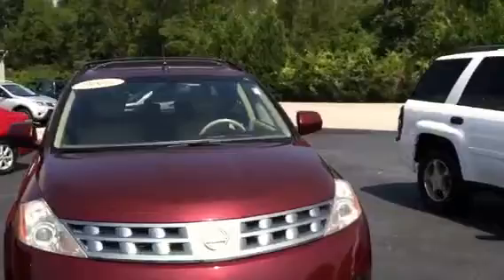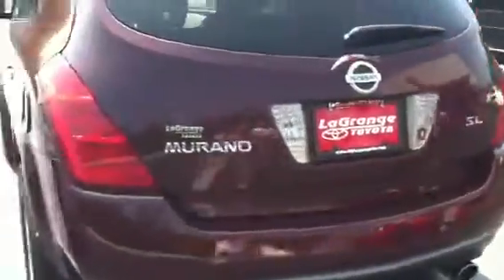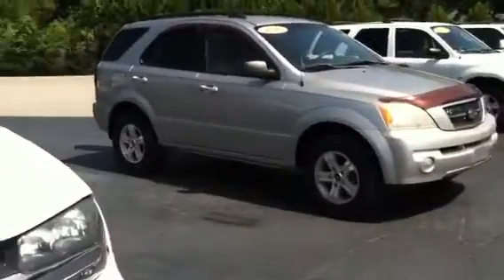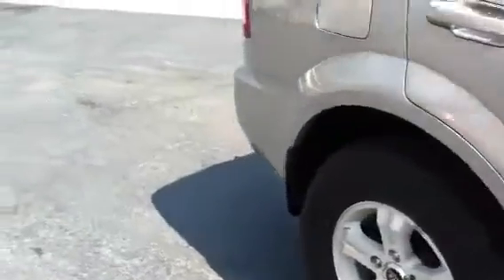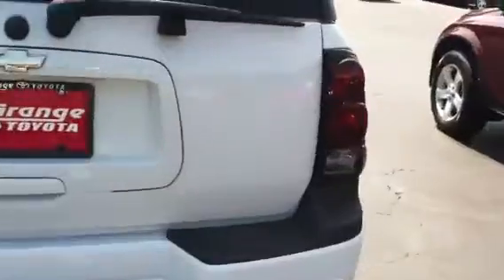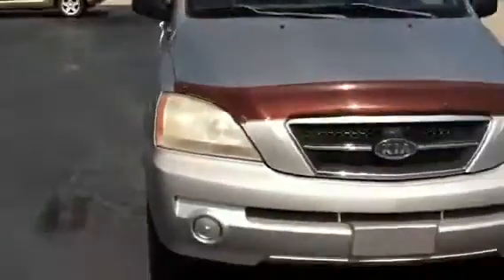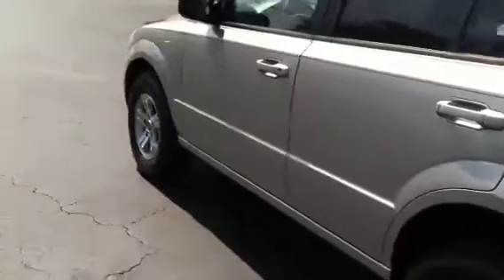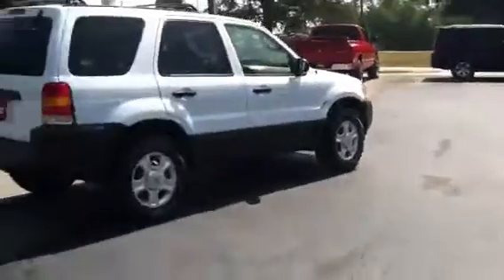For Mr. Sims from Jim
LaGrange Toyota
SUV on the lot